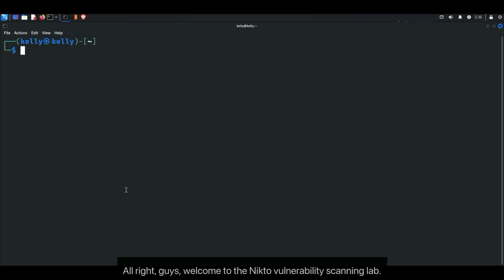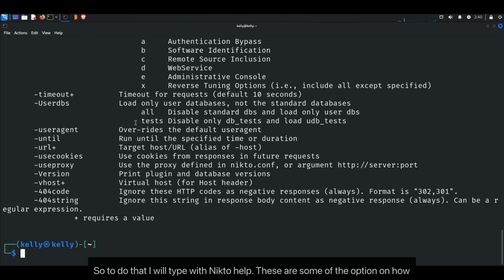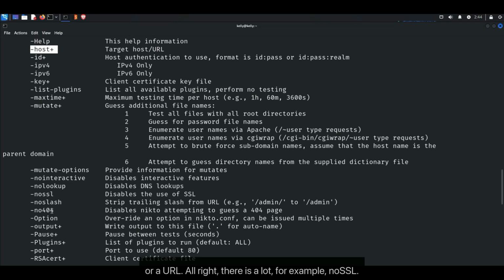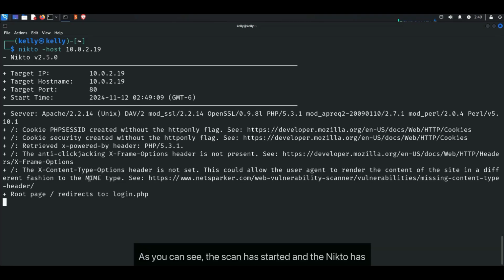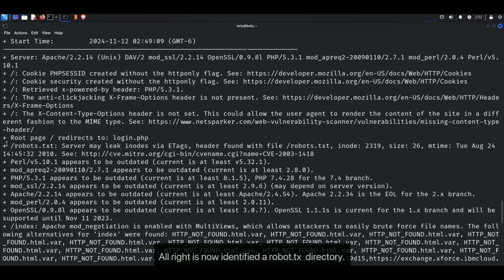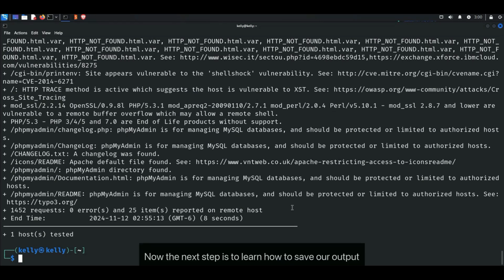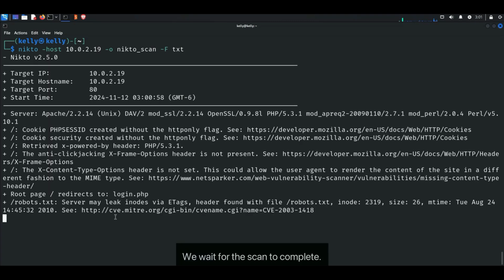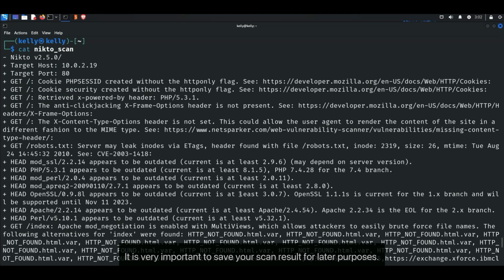Nikto Web Vulnerability Scanner -Web Pentesting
Hey guys ! welcome back again. In this video, we will be looking at nikto a web vulnerability scanning tool. Nikto is an Open source (GPL) webserver scanner which performs a comprehensive tests against webservers for various vulnerabilty.

The demonstrations shown are conducted in controlled environments, and I do not endorse or encourage any illegal or unethical activities, including unauthorized hacking or exploitation of systems.
Always ensure you have proper authorization before testing or attempting any offensive security techniques on any network or system. Neither this channel nor its creator is responsible for any misuse of the information presented or any consequences that may arise from its application